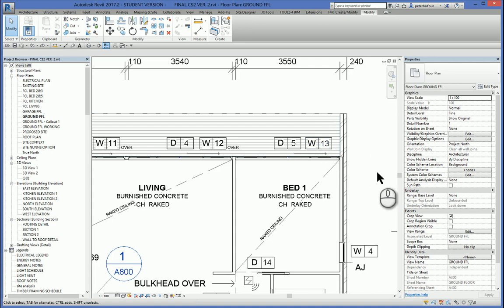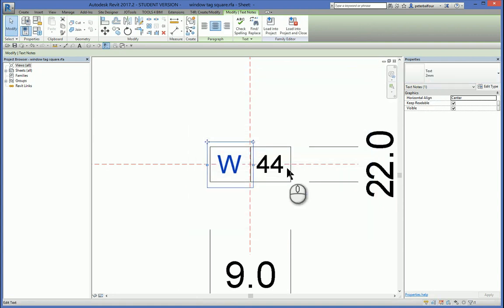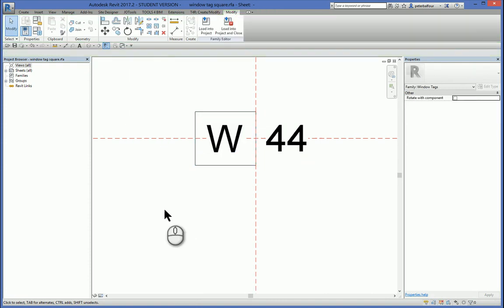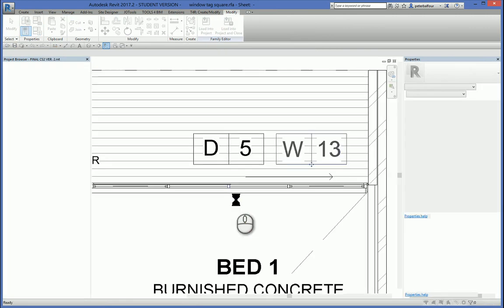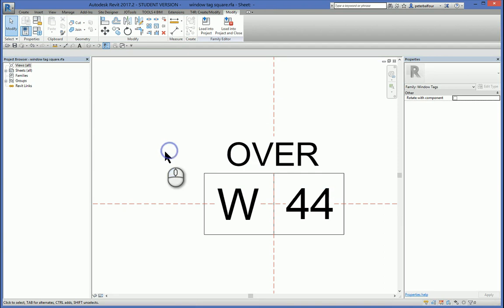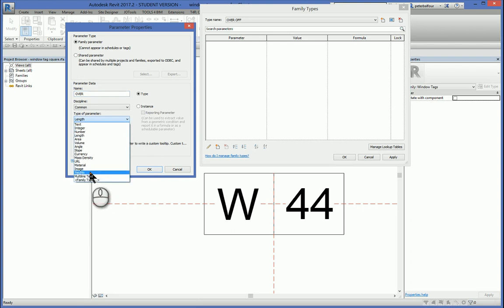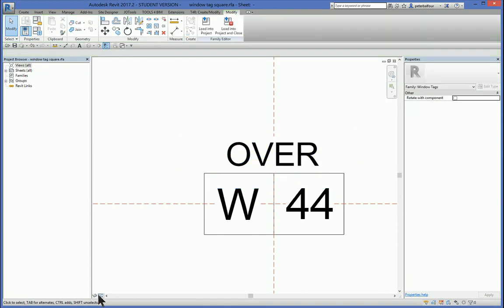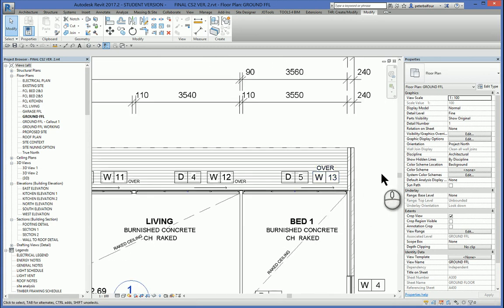2017 21 improving window and door tags